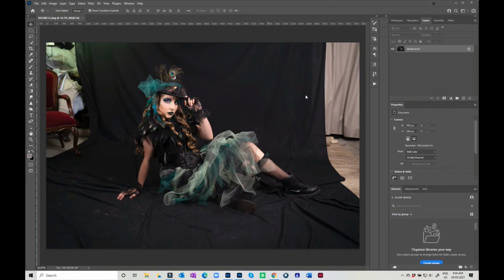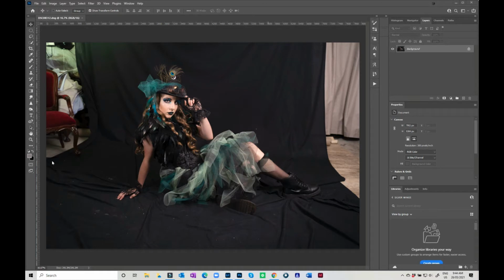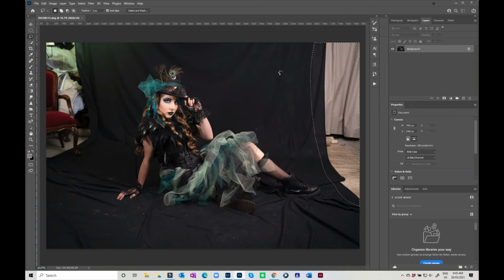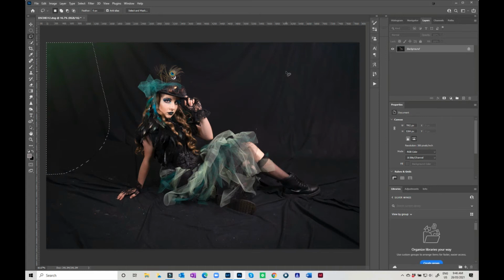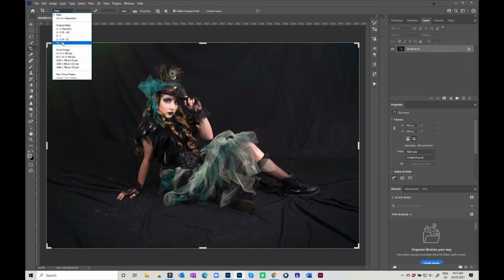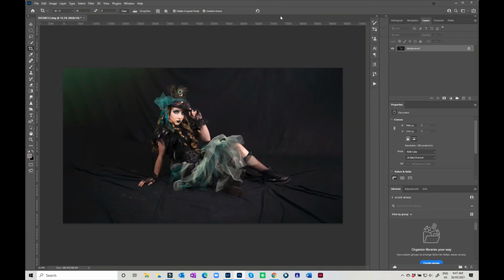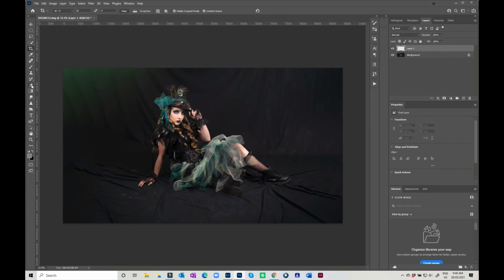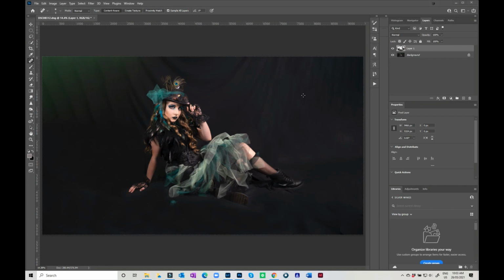Filling gaps and expanding your frame in Photoshop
Filling gaps and expanding your frame in Photoshop is really aware with the content aware tool in photoshop. I will show you how to quickly fill in gaps in backgrounds and expand your frame.